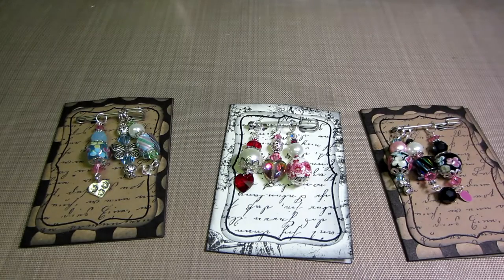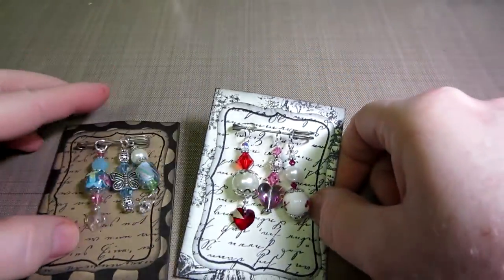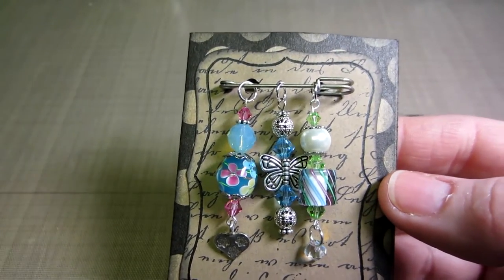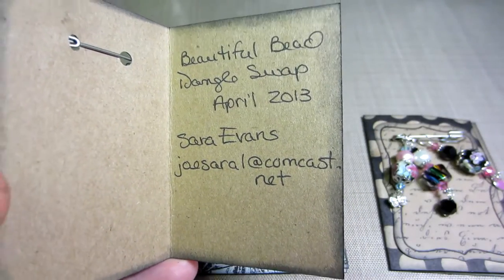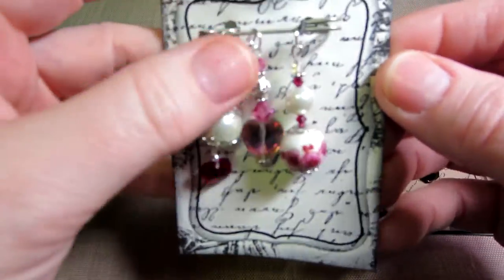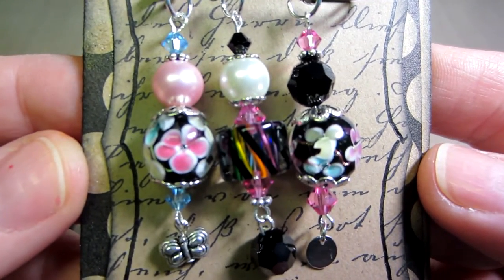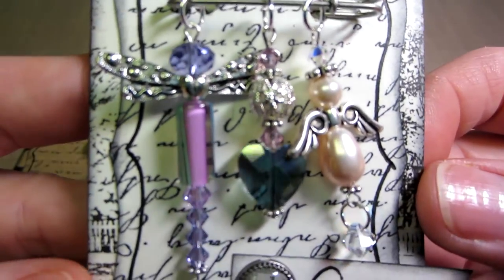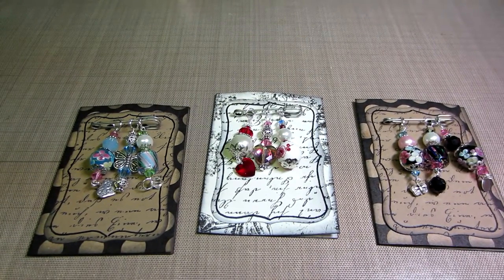Bead Dangle Swap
My Beads